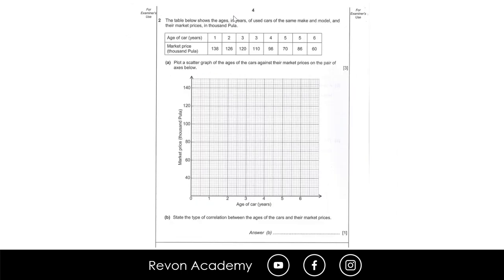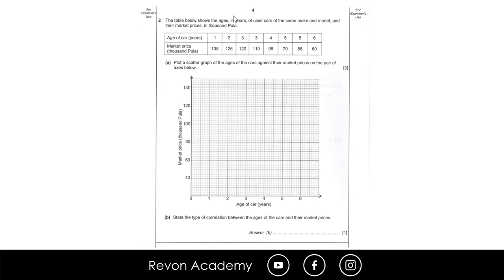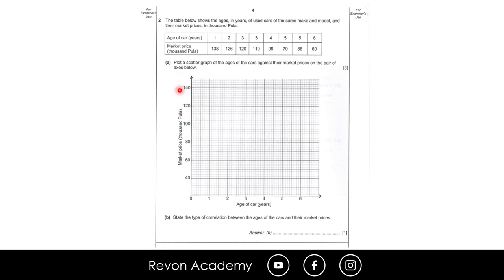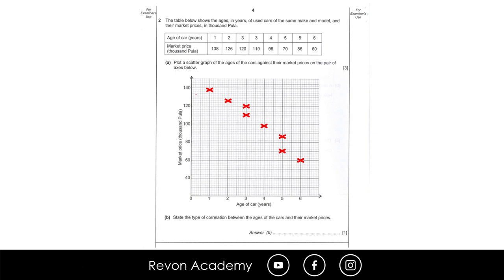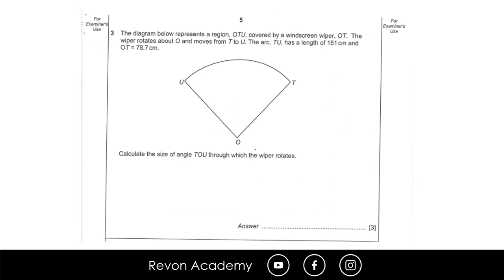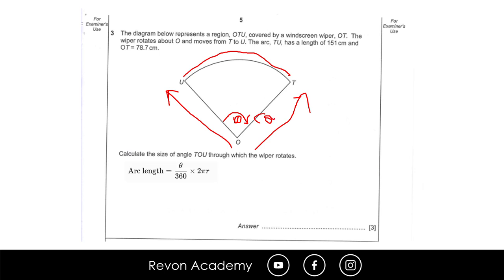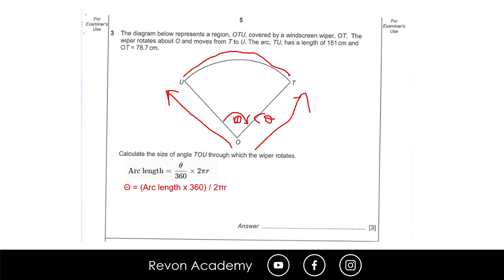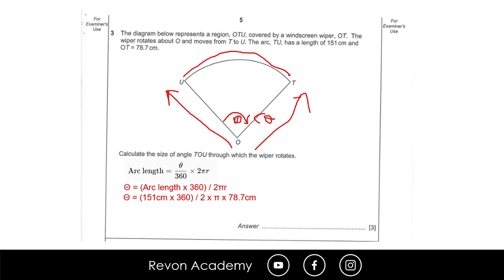Oct/Nov BEC BGCSE Maths Paper 2 2018 - PART TWO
In this video, we solve the BEC BGCSE Maths Paper 2 2018 exam paper for you guys. It is a step by step powerpoint presentation of the solutions.

(NB: For People in Botswana Only)

Partner Code: t5yqv06tbl